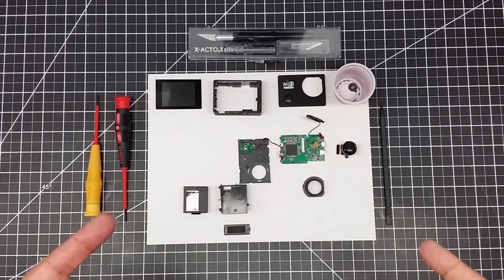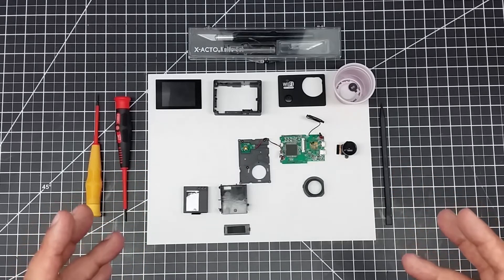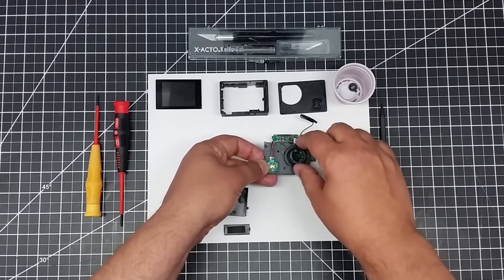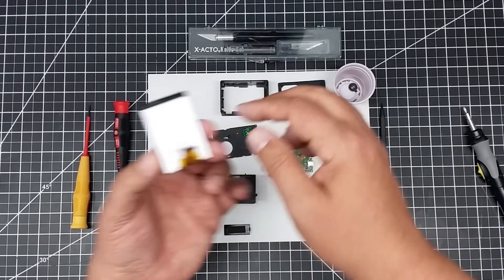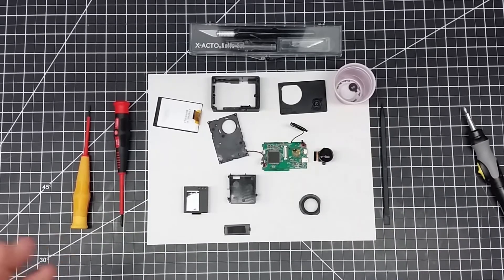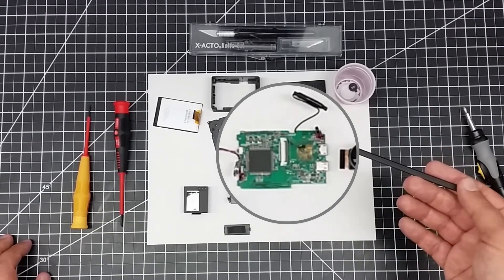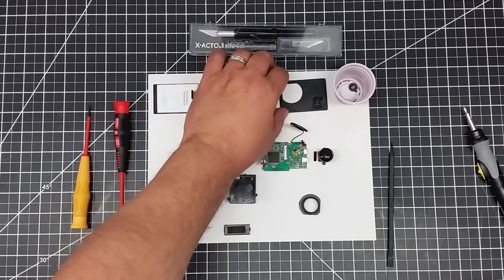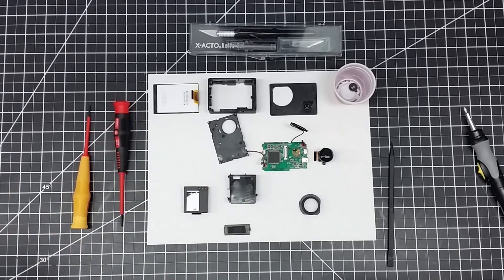Bench Talk - How Successfully Disassemble a Cheap Action Camera to Mod!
Check It Out!  In this episode we will be showing you to "successfully" yes successfully disassemble a cheap action camera!  Why you ask, well these things can be had for as low $14 bucks sometimes and you can make a ton of modification!  For example, you can add a mic input, speaker out, add a larger WiFi antenna  or remove the hot mirror and make a full a full spectrum camera (which is the plan for this one and one of the reason I am show this).